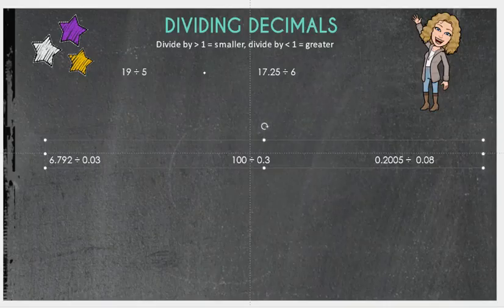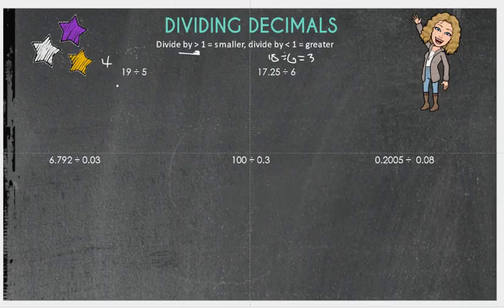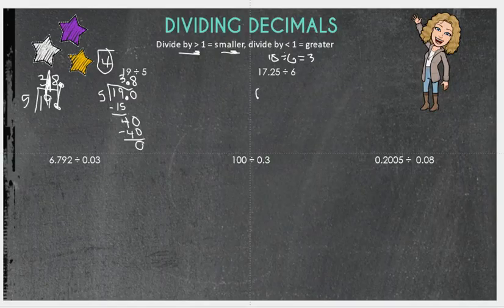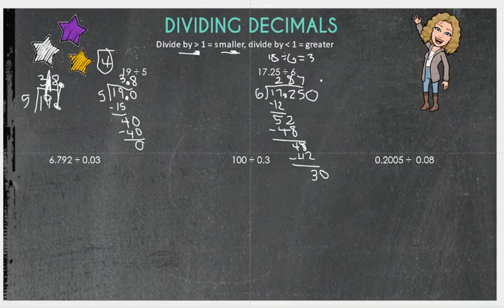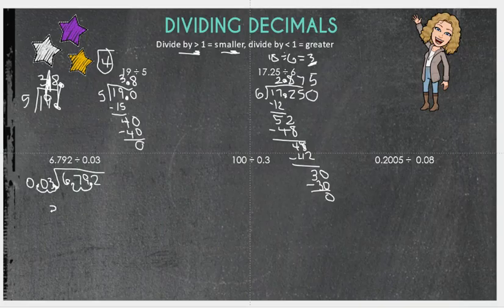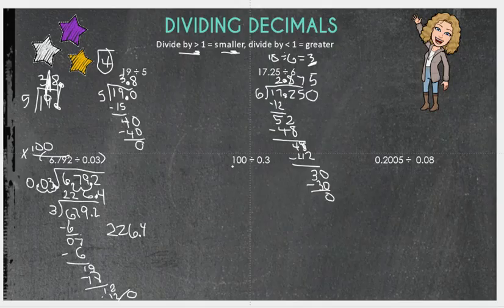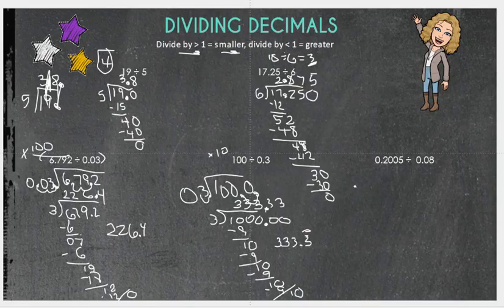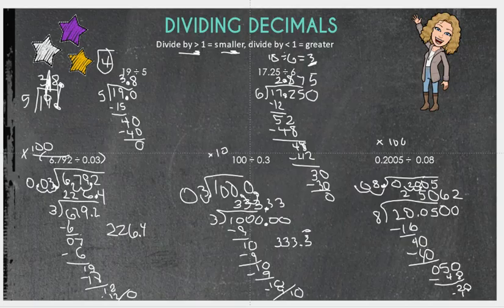Teaching Dividing Decimals in 6th Grade Math: Estimation, Setup & Common Student Errors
Teaching dividing decimals can be trickier than it looks, especially if you're new to 6th grade math and haven't worked through these problem types in a while. In this video, we break down several examples of decimal division problem you'll need to teach, so you feel confident walking into your classroom.

In this video we cover why estimating with decimals is challenging, and how to set student expectations based on dividing by more or less than 1.

We walk through 5 problem types:
~ Whole number ÷ whole number (adding the decimal point to the dividend)
~ Decimal ÷ whole number
~ Decimal ÷ decimal
~ Whole number ÷ decimal
~ Decimal ÷ decimal (both less than 1)

We talk about how and when to move decimal points in the divisor and dividend...and what that actually means conceptually. We discuss decimal point placement in the answer as well as common student errors to watch out for so you can get ahead of misconceptions,

Whether you're new to teaching this concept or just want a solid refresher, this video walks you through each problem type step by step.

📌 New to 6th grade math? Check out the 6th grade math playlist

🔗 Check out the complete 6th Grade Whole Numbers and Decimals Unit on TPT